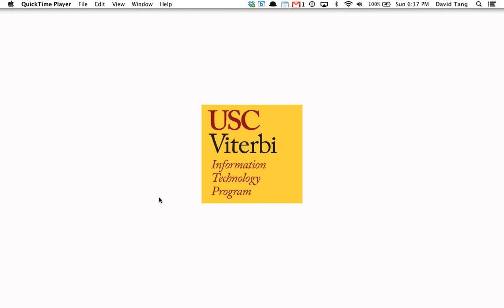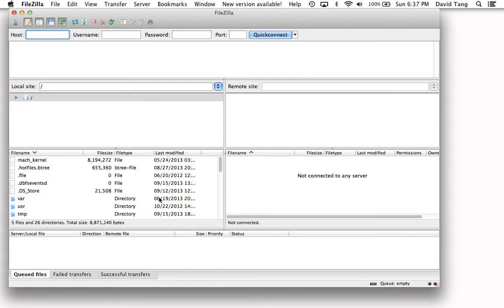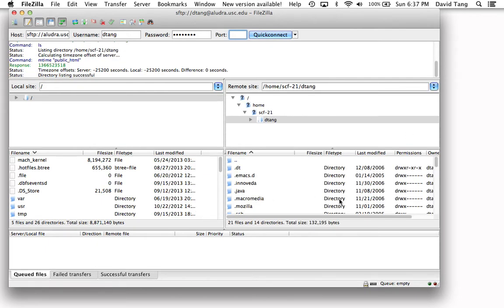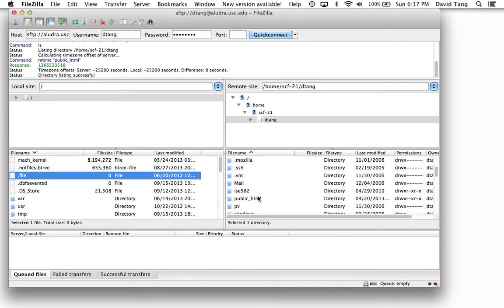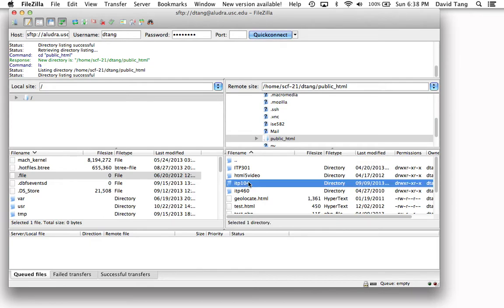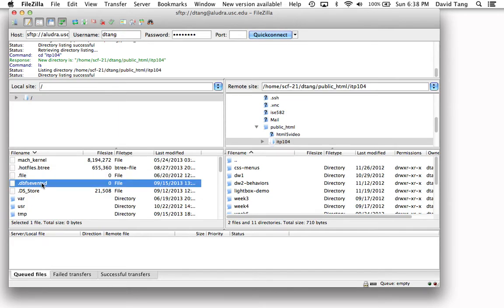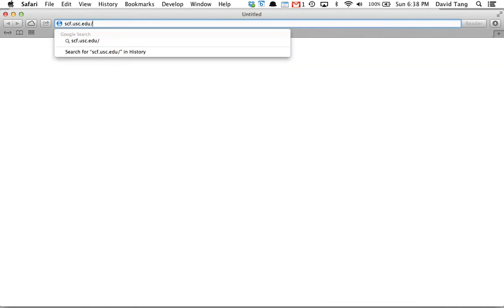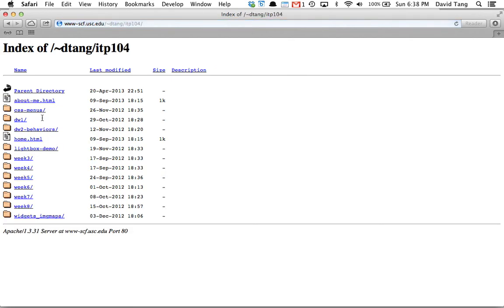Connecting to the USC aludra server with an FTP program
Filezilla, FTP